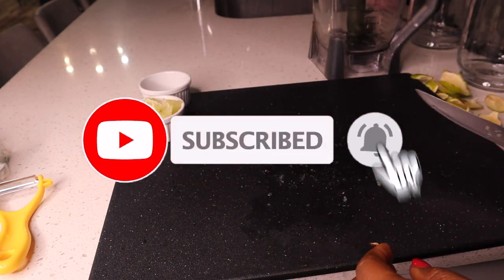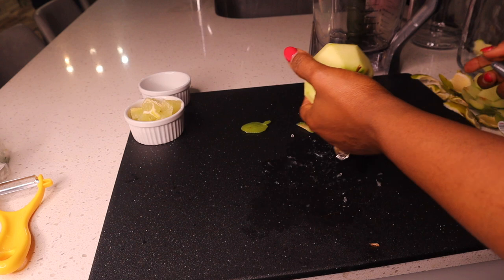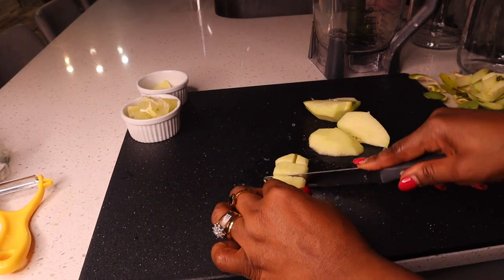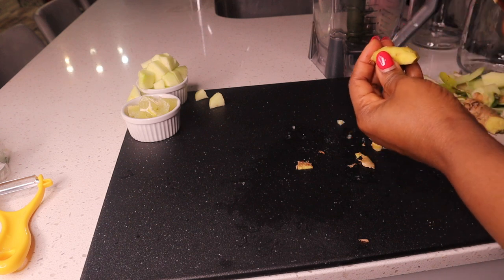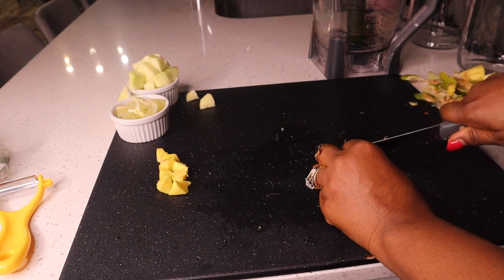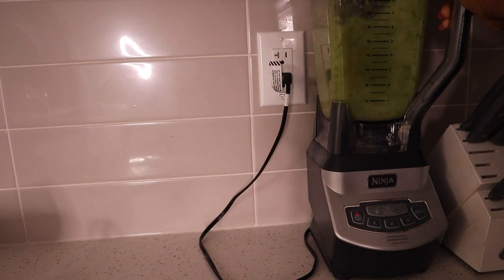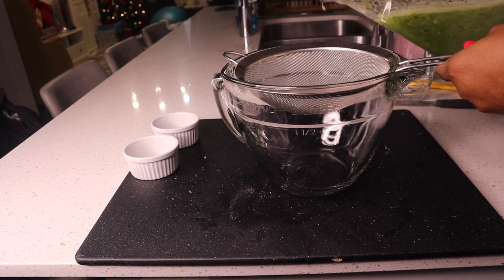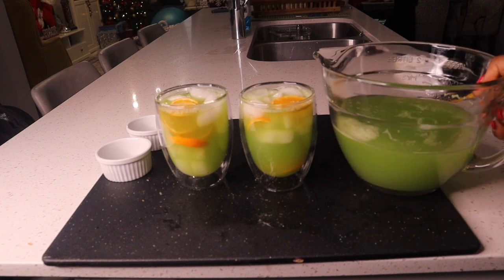Only 4 ingredients I've been drinking this every morning b4 breakfast all my belly fats melt down